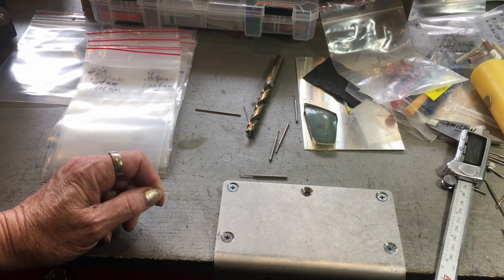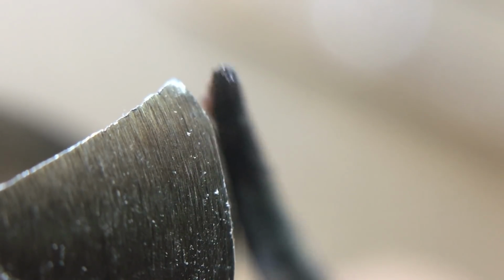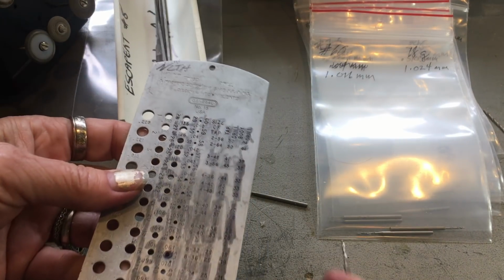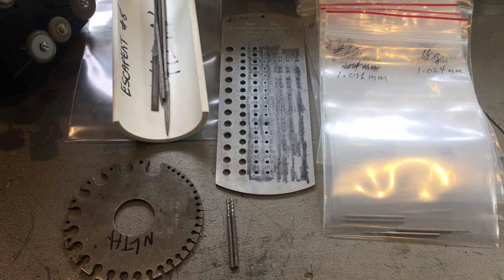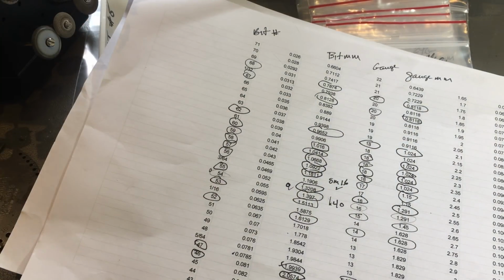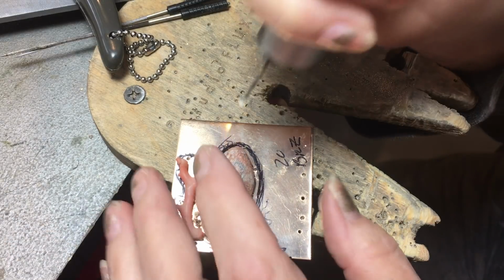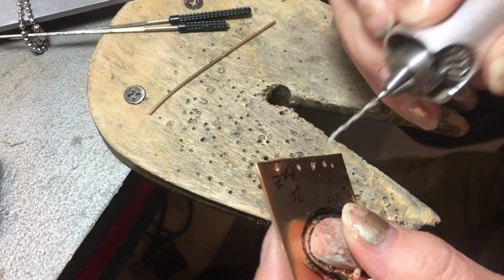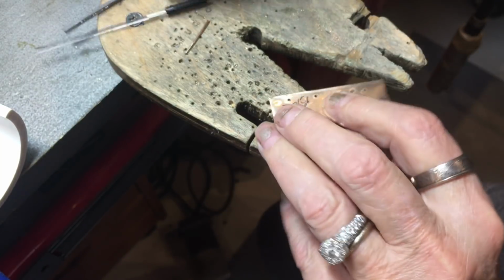Drill Bits: Drilling, Anatomy and Use for the Jeweler (and everyone else!)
This video is about drill bits:  their anatomy, sizing - using a drill & tap gauge as well as measuring with calipers.  How to properly drill holes in metal, how to extend the life of your drill bits, how to use a drill bit chart and how to choose drill bits for a good fit.  I'll also demonstrates three methods for matching drilled holes with your wire.

Lots of information that will help you to understand your tools better, discover how to use them to their best advantage and learn how to make them last longer!

B&S Gauge

Twist Drill Gauge

Drill and Tap Gauge